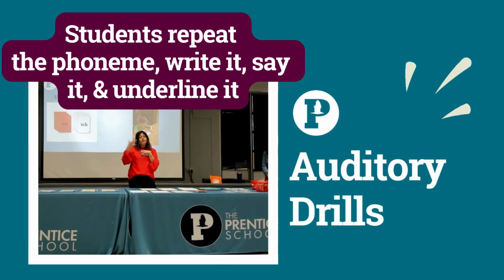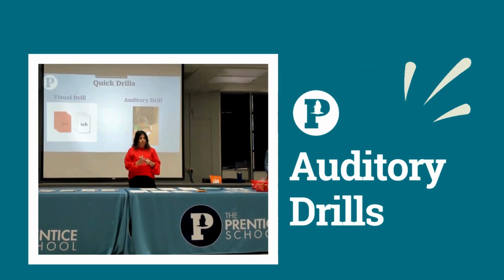Orton Gillingham Mini Lesson Auditory Drills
Watch a snippet from our Parent Lunch & Learn Workshop delivered by our credentialed and Orton-Gillingham certified teachers on how to teach the Orton-Gillingham Auditory Drills at home to children with literacy-based challenges, such as dyslexia.